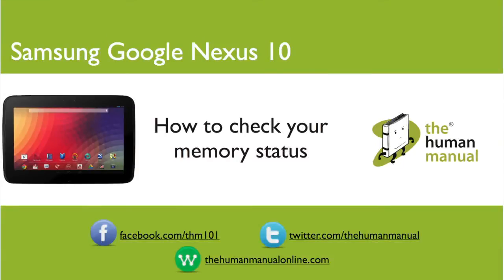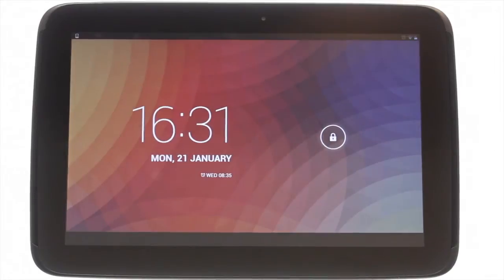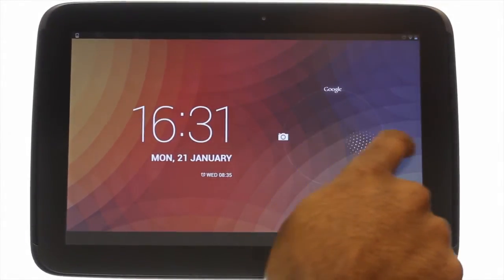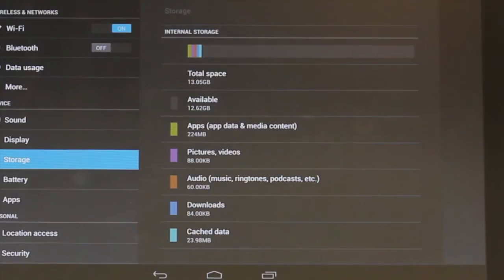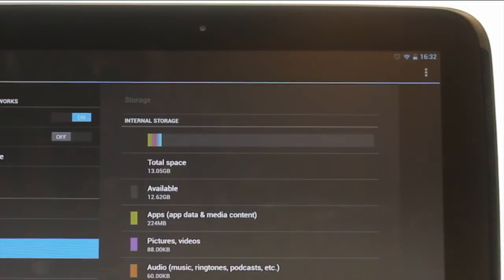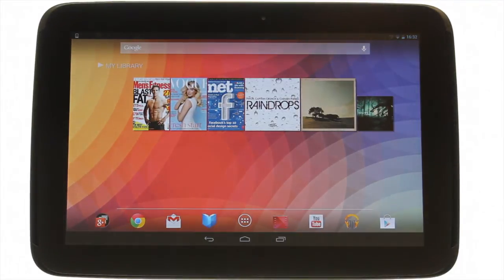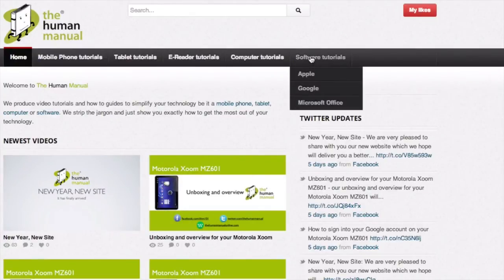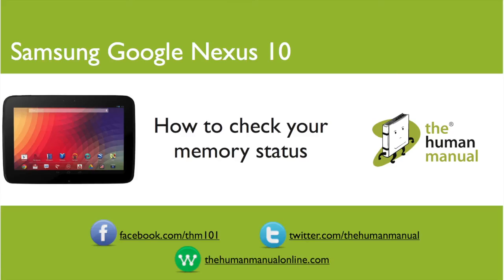How to check your memory status on your Samsung Google Nexus 10 | The Human Manual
Want to know how much memory you have got left? Simples! Andrew our technology expert shows you how.